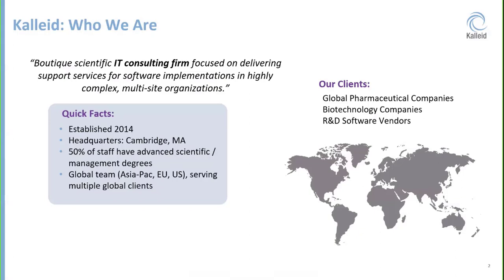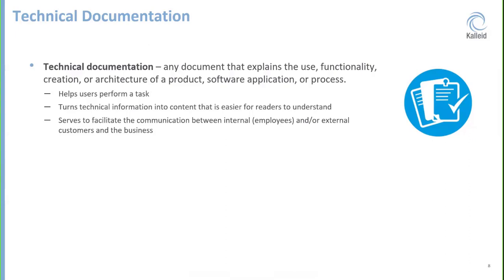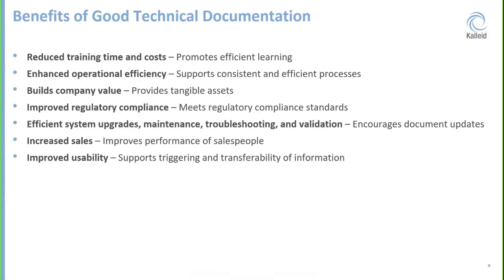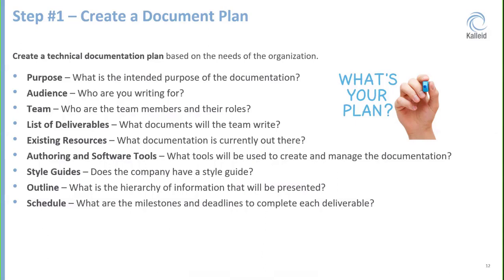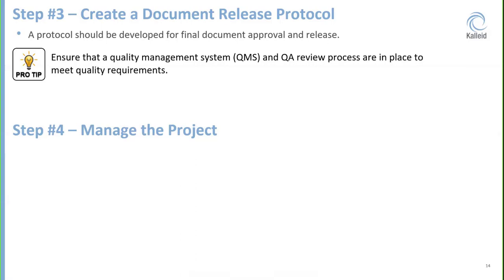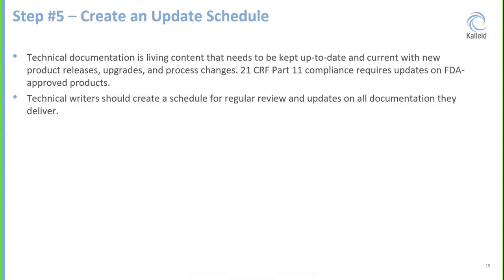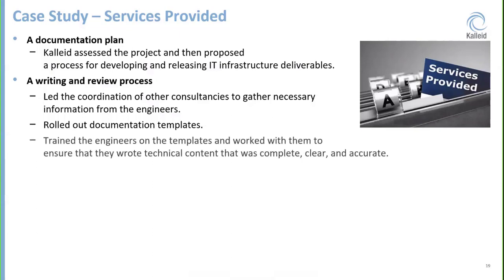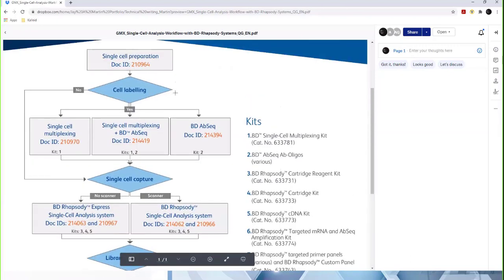Webinar - Successful Strategies for Completing Technical Documentation Projects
In this webinar, Kalleid technical content specialist, Jay Martin, discusses a strategy for executing successful technical documentation projects that will help meet corporate, regulatory, and customer needs. He describes some key steps in the strategy and ways to overcome common pain points encountered in the process. The webinar also includes a case study.